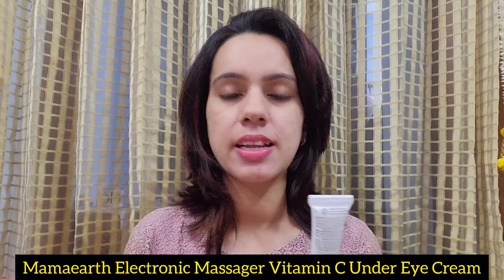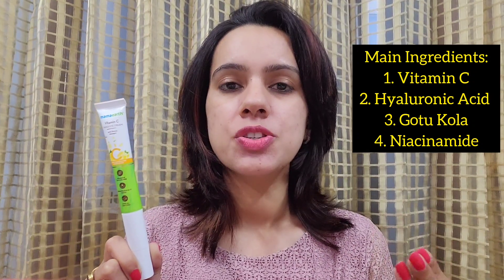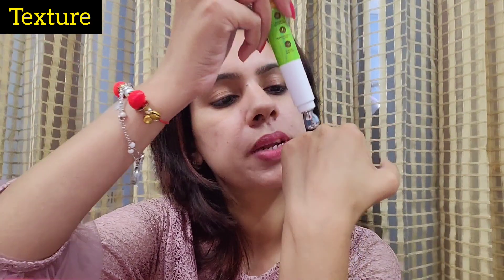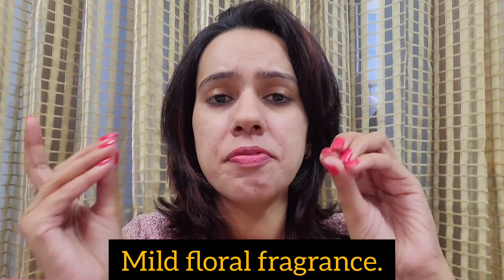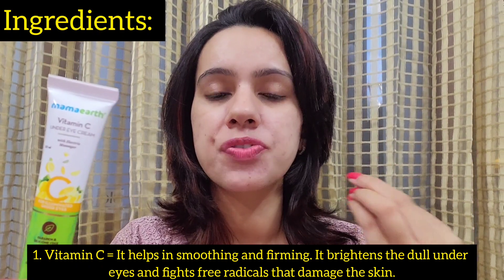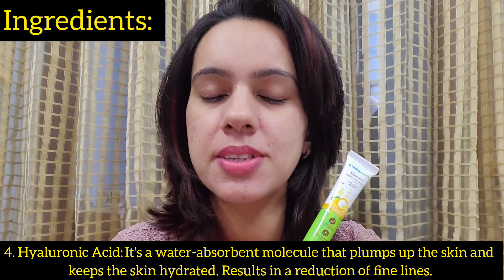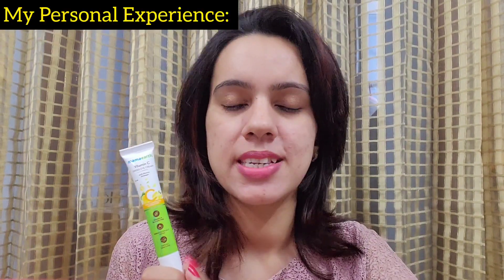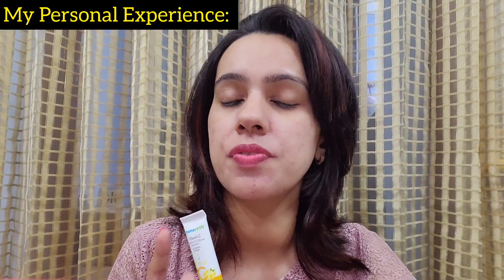I purchased this *Expensive Under Eye Cream* by MAMAEARTH | Vitamin C Under Eye Cream~ HONEST REVIEW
Hello Friends!

Well, this is my 84th video and today I am going to share my honest review about Mamaearth Vitamin C Under Eye Cream.

Copyright: All the content of this channel is made by the channel owner Priya unless otherwise stated. Please do not use any photo or content without taking permission.
Love♥ Priya